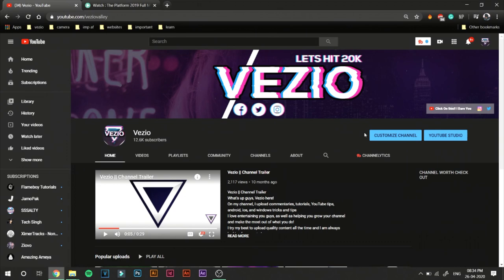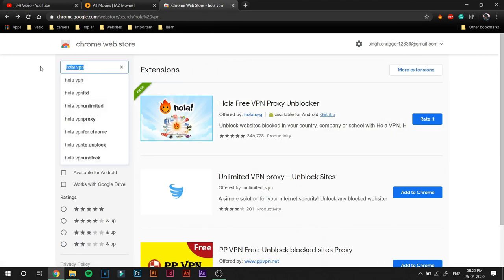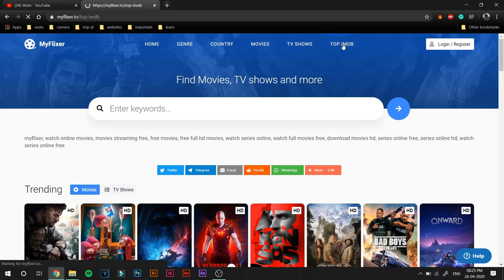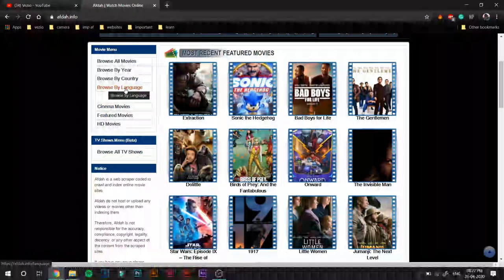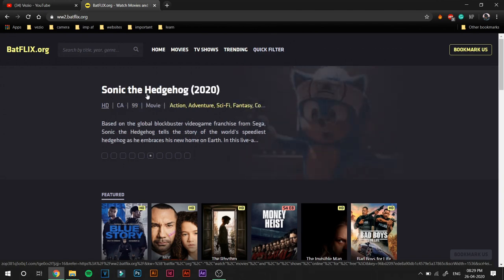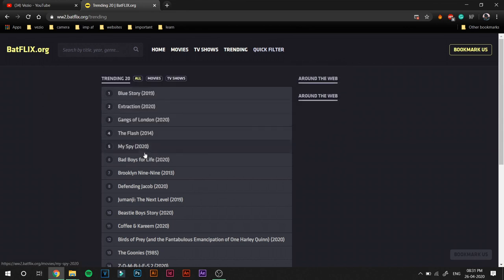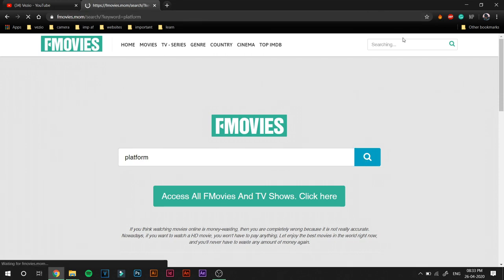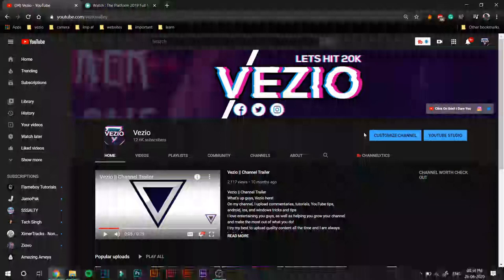Best Movies Download Website | Best Site to Watch Movies Online for Free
This video includes websites to watch free movies. If you’re looking for a free movie to watch, you have many choices. In this video, I’ll show you 5 of the best websites where you can watch thousands of movies for free online. You may not find the latest and greatest blockbusters on these sites, but every now and then you’ll find a hidden gem you’ll wish you had seen earlier.

4. Search Batflix on google (Open first link - batflix2)
5. (If this does not work type fmovies on google.)